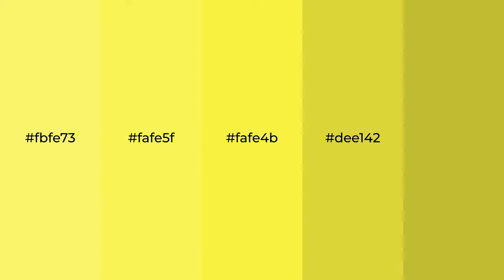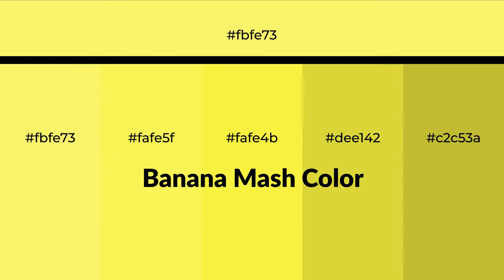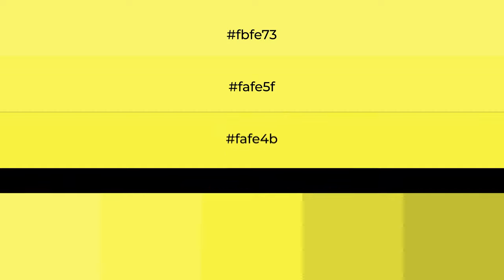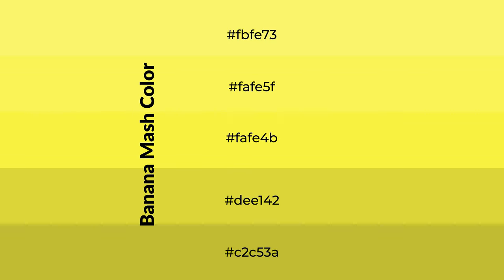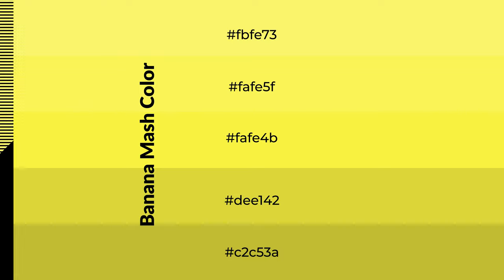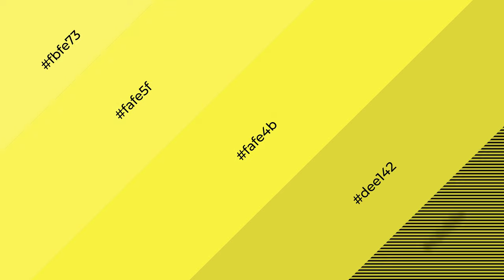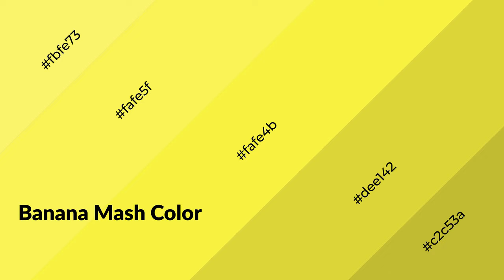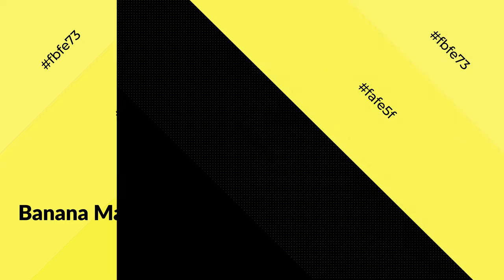Shades & Tints of Banana Mash color fafe4b A Warm Green color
Shades of Banana Mash color fafe4b Warm Shades of Banana Mash color with Green hue for your project!

Shades
Hex dee142

Tints
Hex fafe5f

Banana Mash is a warm color, and it emits cozier and active emotion. Warm colors are symbols of warmth, fire, heat, and sunshine. It also evokes joy, passion, love, and even anger emotions. You can see them used in Restaurants and Gyms.